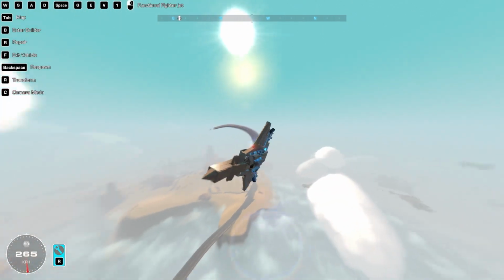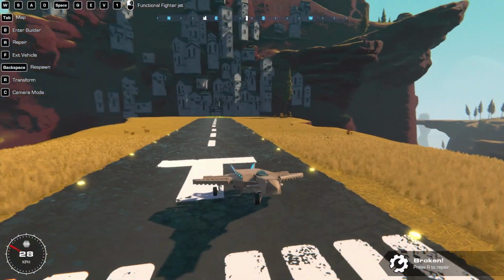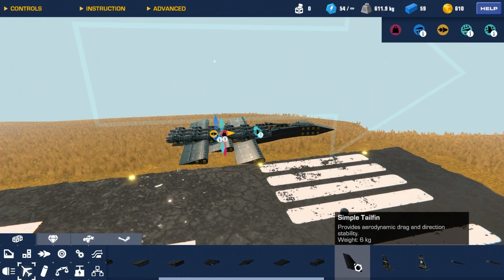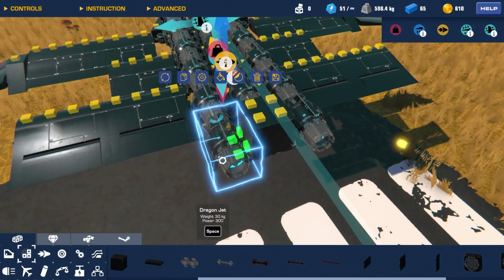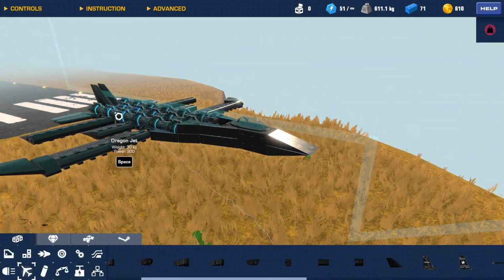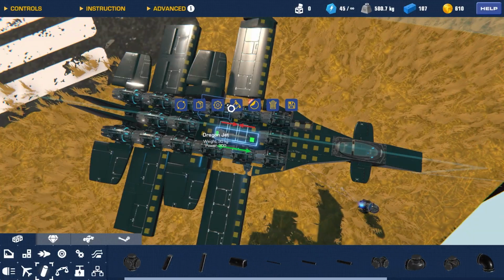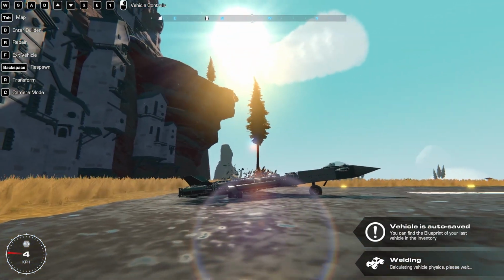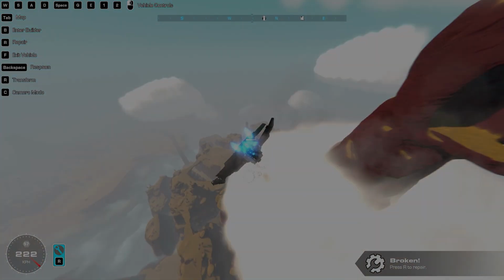Building The ULTIMATE Fighter Jet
Building Fighter jets in Trailmakers can be hard so here is how I built my Ultimate Jet Plane.